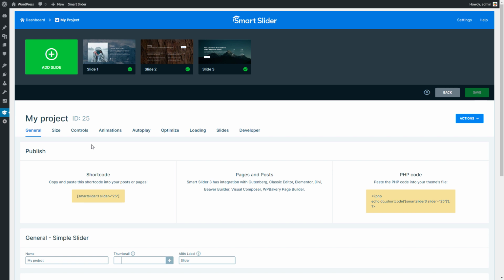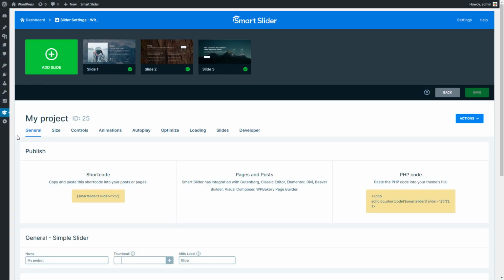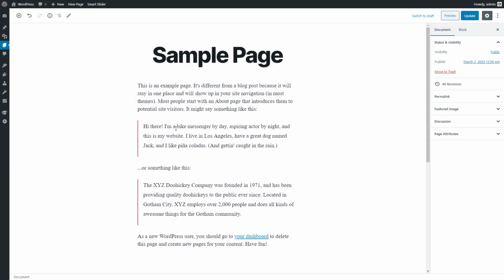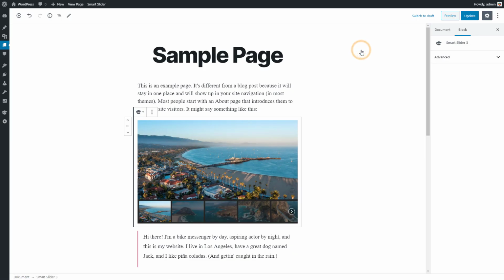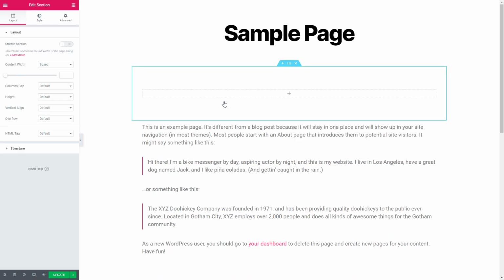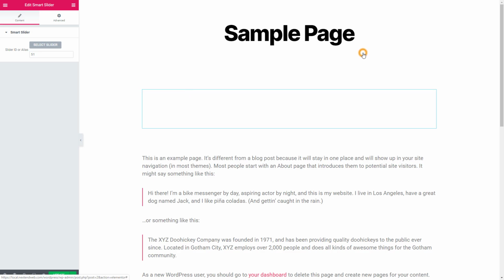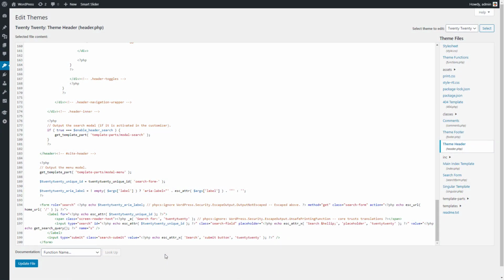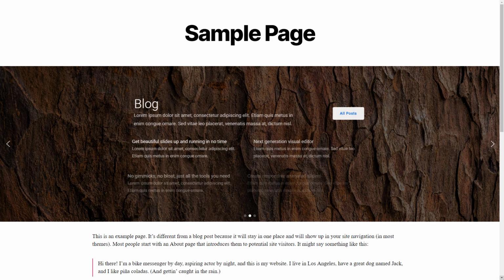Smart Slider - Publishing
After you created your slider, it's time to publish it on your website. With Smart Slider you can publish a slider using shortcodes, Gutenberg and other page builders, and also PHP codes. Smart Slider supports the most popular page builders, like Divi, Elementor, Beaver Builder and much more.
0:00 - Introduction
0:21 - Shortcode
0:48 - Gutenberg
1:08 - Page Builders
2:13 - PHP Publishing